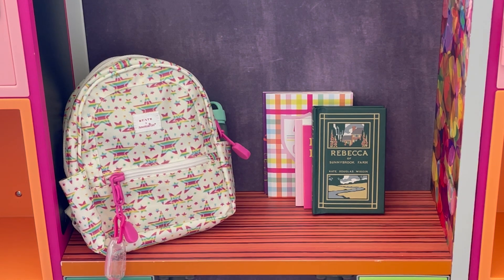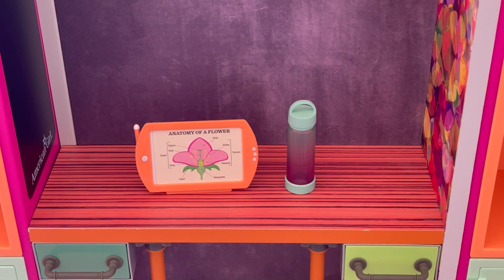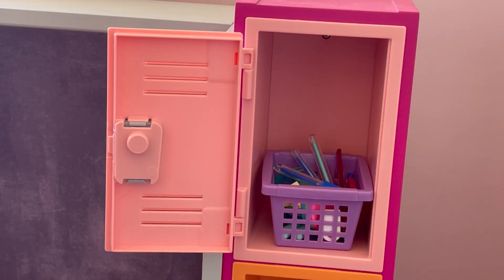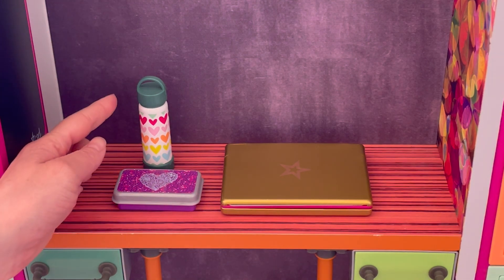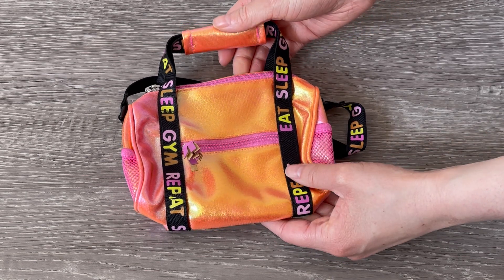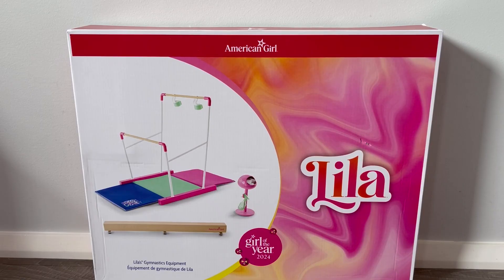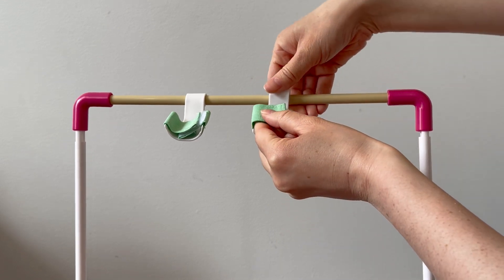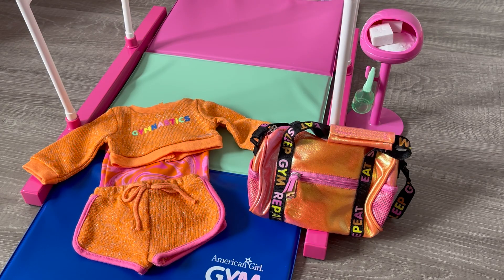American Girl Packing Back To School Bags and Lockers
Huge American Girl Doll School Haul ~ School Desk, Backpack and Locker
American Girl Twins Packing for Vacation
Packing American Girl School Bags ~ GOTY Lila vs GOTY Kavi